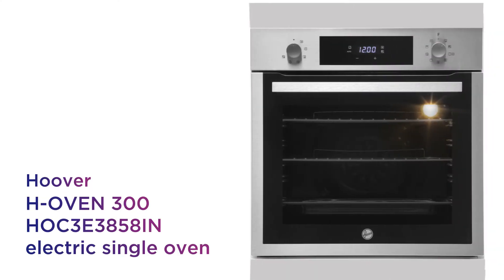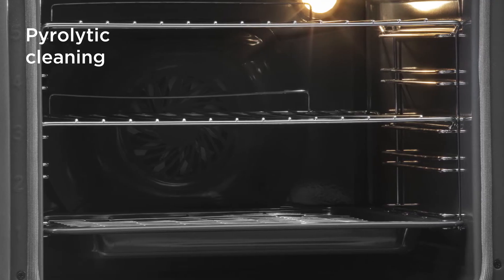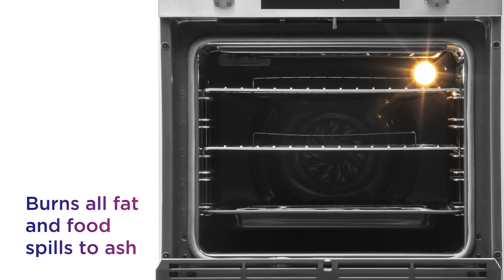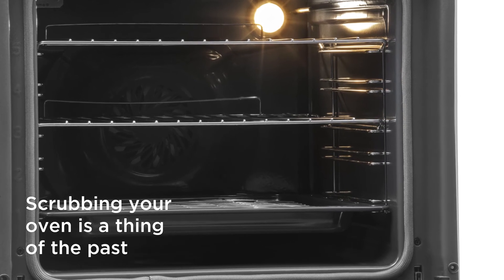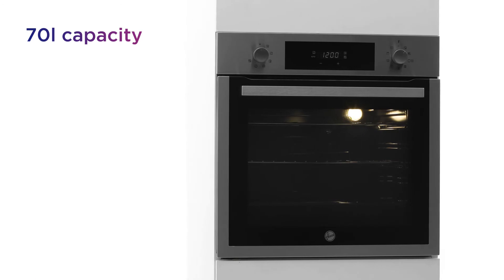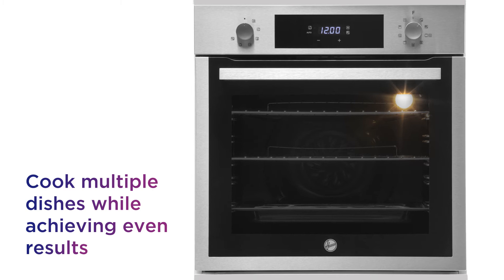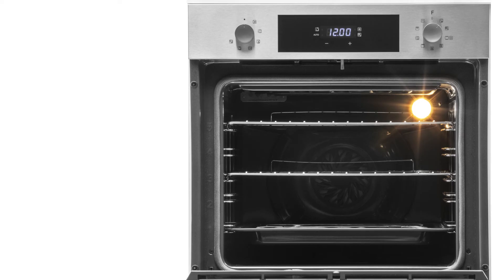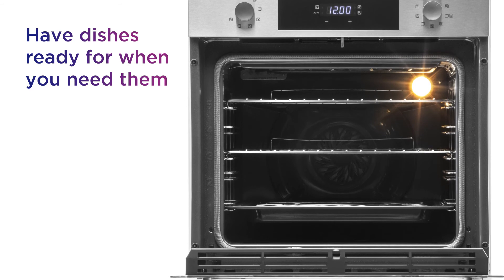Hoover H-OVEN 300 HOC3E3858IN Electric Oven - Stainless Steel | Product Overview | Currys PC World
Checkout our full range of Built-In Hobs and Cooker Hoods